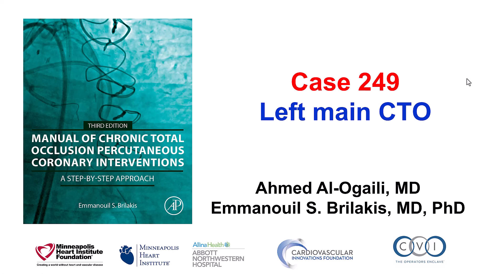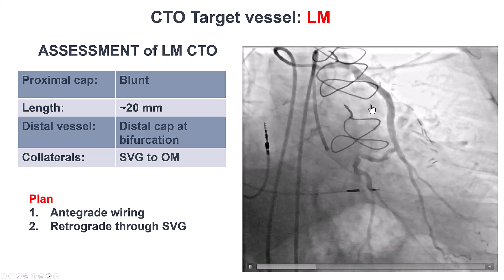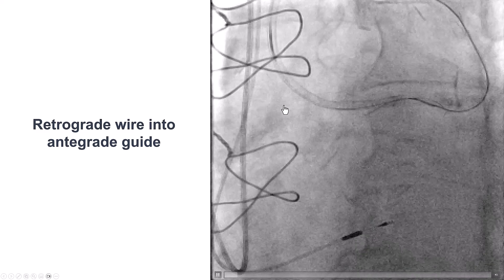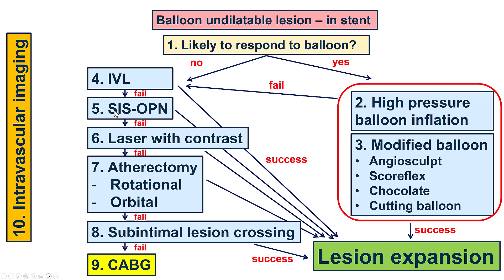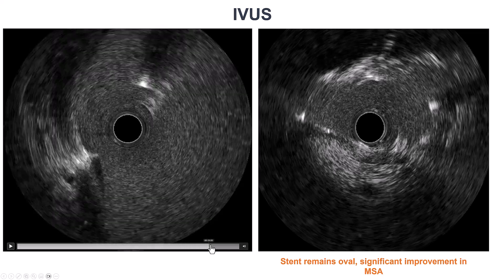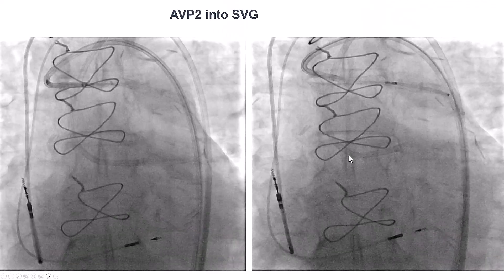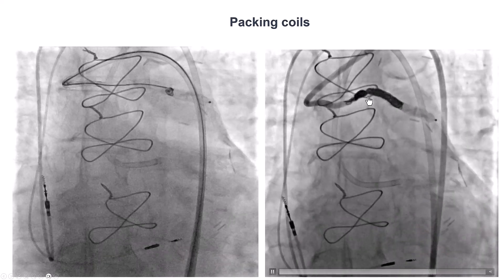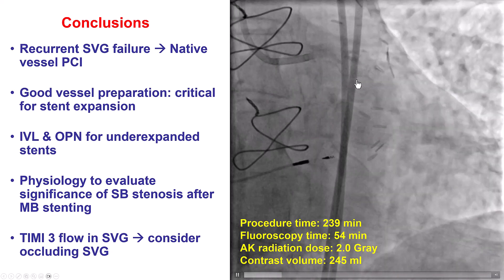Case 249: Manual of CTO PCI - Left main CTO PCI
A patient was referred for PCI of a left main CTO after experiencing recurrent failure of a saphenous vein graft to the ramus. The CTO had a blunt but clear proximal cap, length of 20 mm, a bifurcation at the distal cap (ramus and circumflex) with the ramus filling via a SVG that had recurrent restenosis. Antegrade wiring with a Hornet 14 resulted in extraplaque wire position. After balloon angioplasty of the restenotic segment of the SVG a Gaia Next 3 wire successfully crossed the CTO into the proximal true lumen and was advanced into the antegrade guide catheter. After wire externalization the left main CTO was predilated and stented into the LAD but the stent was severely under-expanded. Intravascular lithotripsy was not successful in expanding the stent but a SIS-OPN balloon was successful at 45 atm. The ostium of the circumflex became compromised with a dPR of 0.34. The circumflex was predilated and stented using the culotte technique with a nice final result. In the end the SVG to the ramus was occluded with a combination of an Amplatzer vascular plug and a Penumbra packing coil.